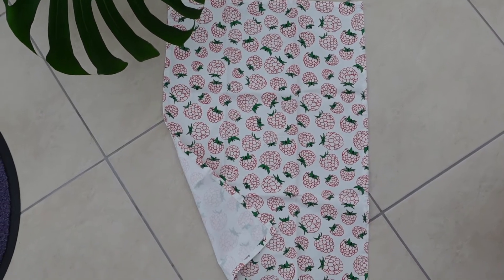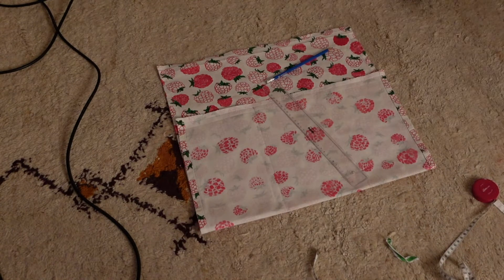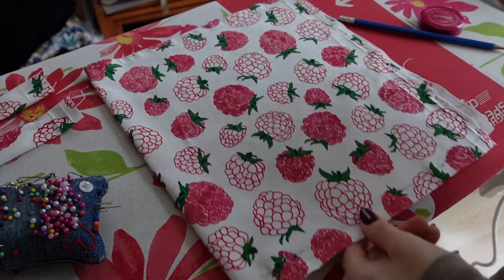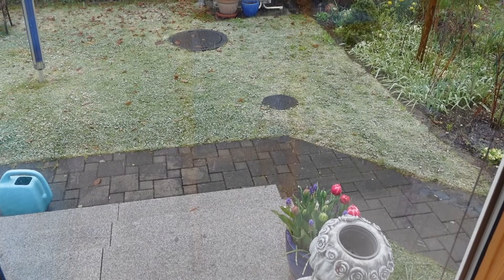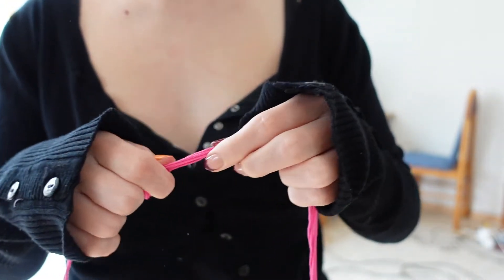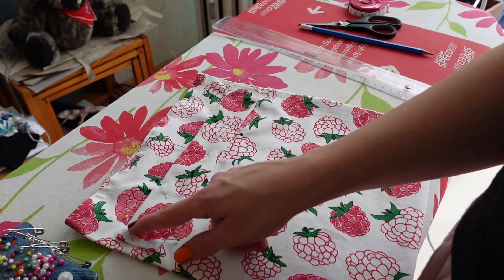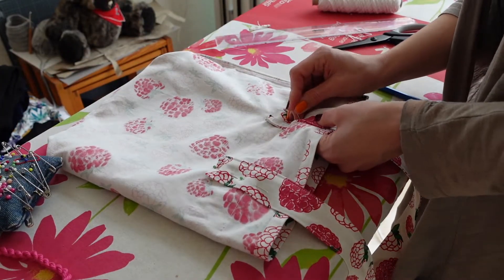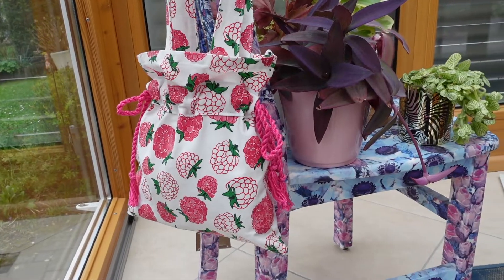How to make this cute drawstring bag from a tea towel | fionasdf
In this video I'm showing how to make this cute little drawstring bag!